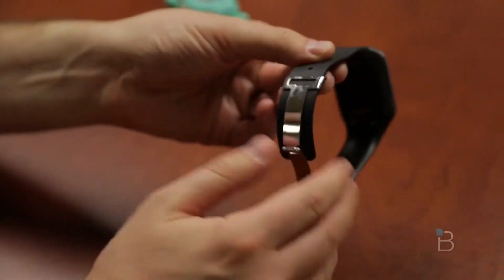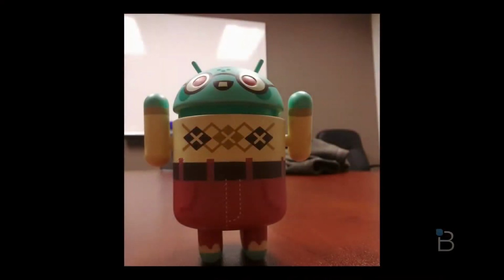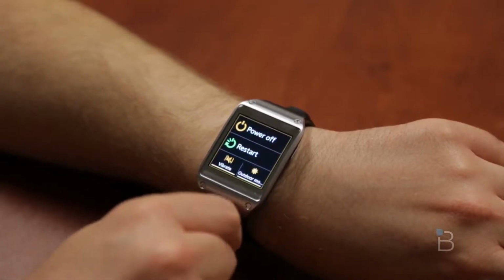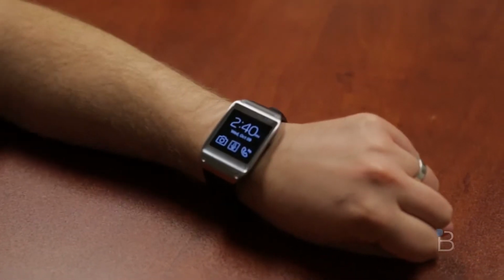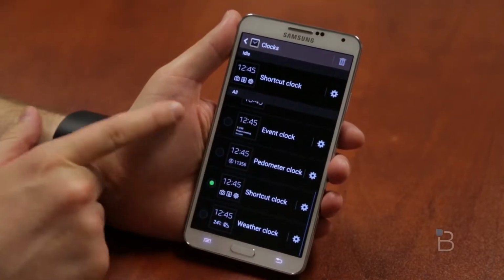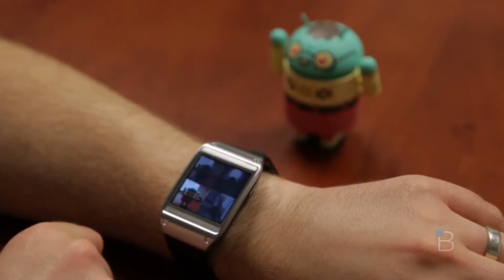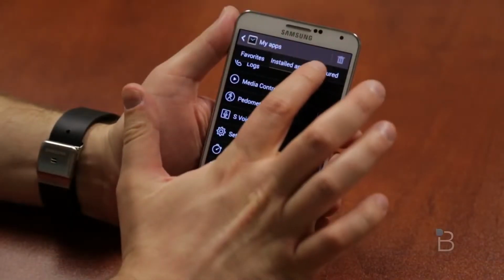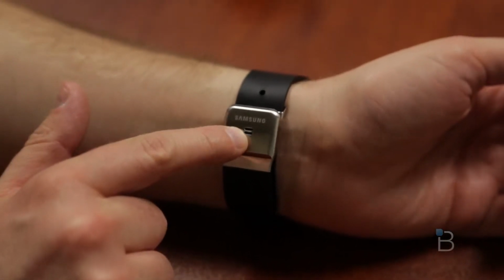=Samsung Galaxy Gear Review=